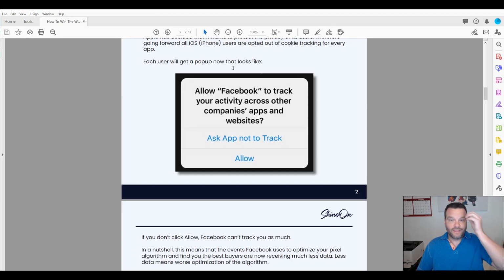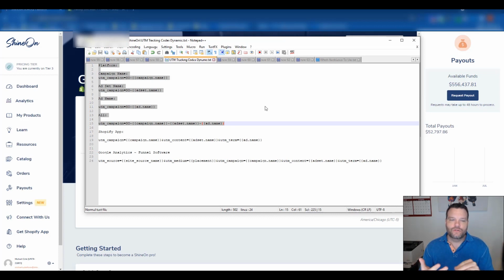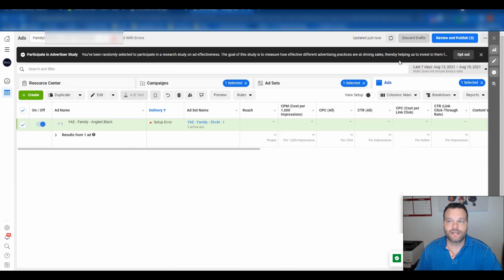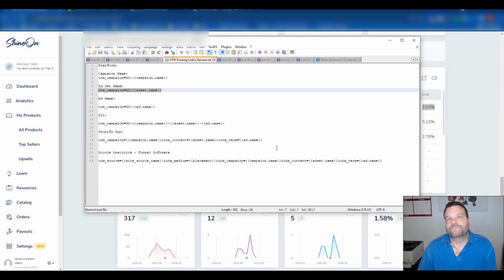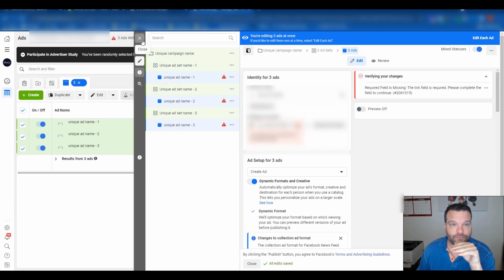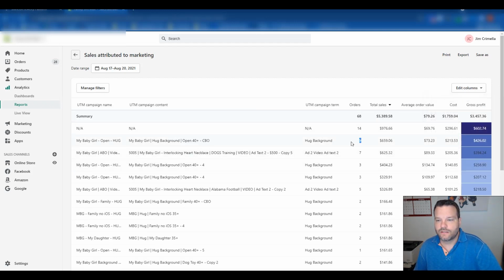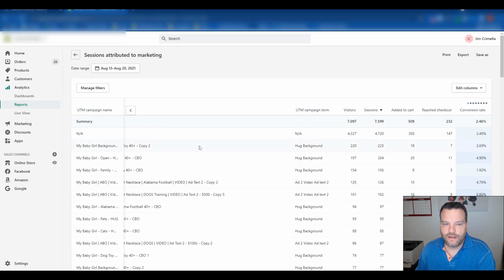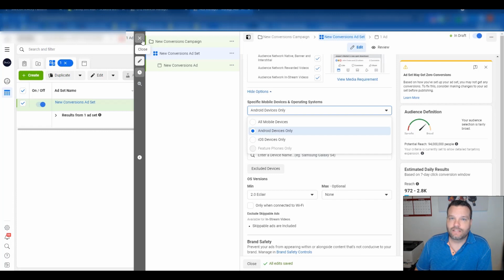How To Win The War On Ad Tracking (Shot of Espresso) | Print On Demand